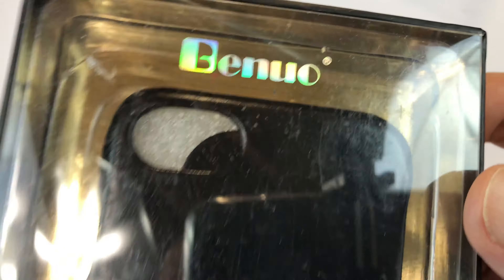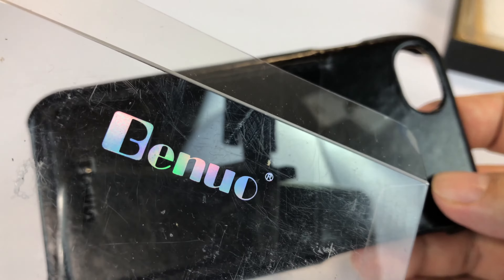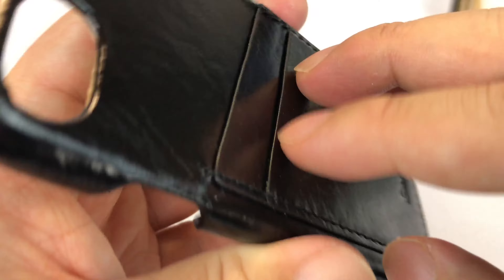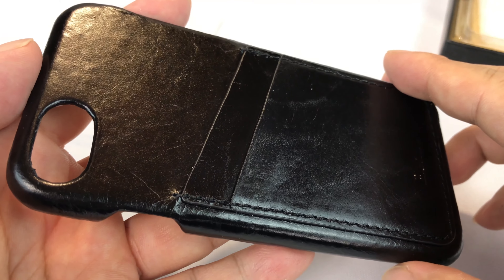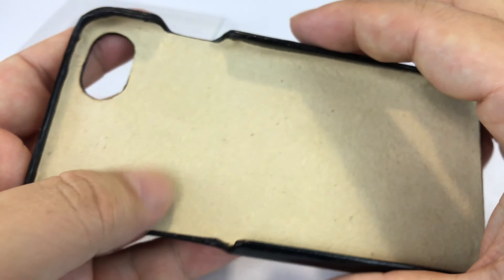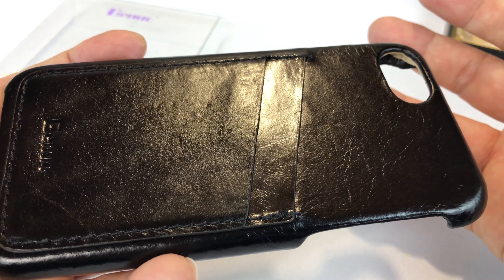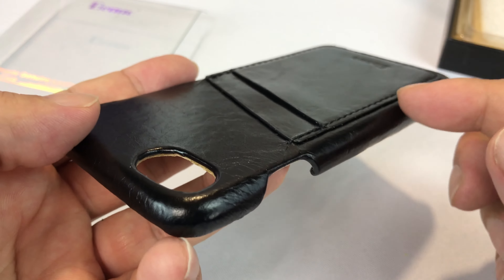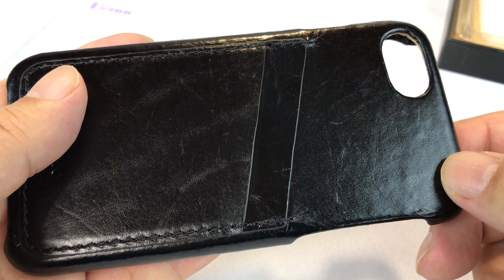Vintage series, genuine black leather, 2 card slot iPhone 7 case cover by Benuo giveaway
Benuo
iPhone 7 Case, Benuo [Card Slot Vintage Series] [Genuine Leather] Soft Leather Case [2 Card Slots], Ultra Slim Leather Case Back Cover [Business Style] for Regular iPhone 7 (Stylish Black)

[Top Notch Material] [Tailored for iPhone 7] Made of high quality Genuine Leather & durable Microfiber, handcrafted and vintage classic style, brings you a distinctly unique attitude. Classy outer leather, soft Microfiber inner lining with a suede-like finish, scratch resistant & shock resistant.
[Double Card Holders] This case completes with 2 convenient rear pockets to store your ID, cards, and cash. Stuffs fit snugly in the Slots. A practical & exquisite component for easy carrying.
[Ultra Slim & Lightweight] Low profile design, unlike other complicated cases, this card case is incredibly super-thin without adding too much bulk to your device, slim enough to fit in the palm of your hand, fits your iPhone 7 like a glove.
[Precision Crafted] [Nice Reception] Precise cut and design, easy access to all Buttons, Ports, Speakers & Camera. Quick and simple snap-on shell installation. Works great with Screen Protector, Flash Photography & Apple Pay, NFC, does not affect reception. Expedition Money LLC